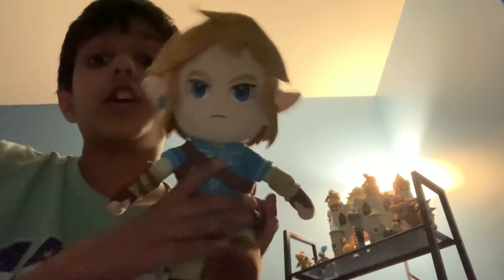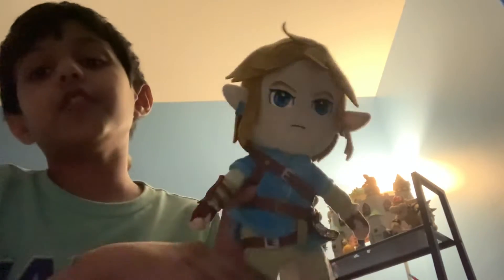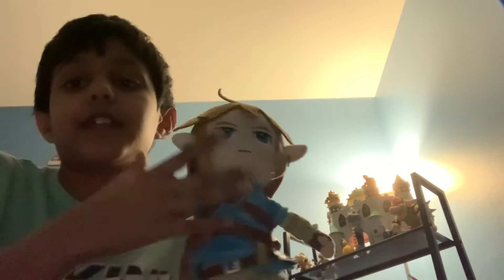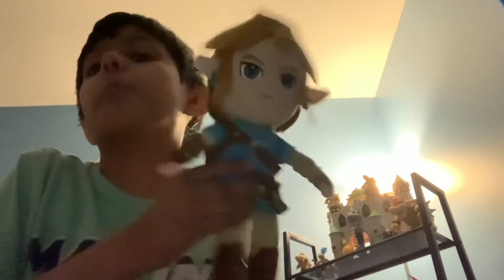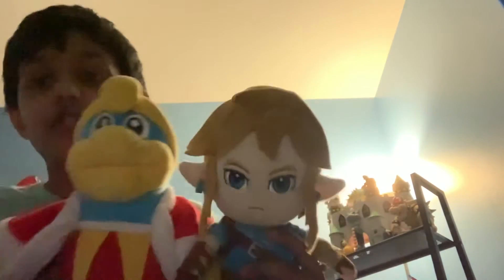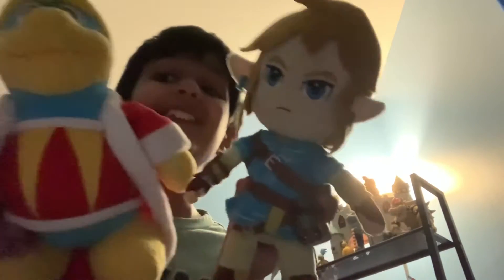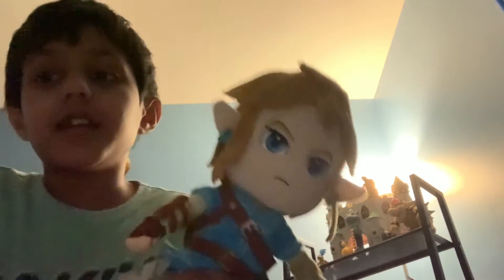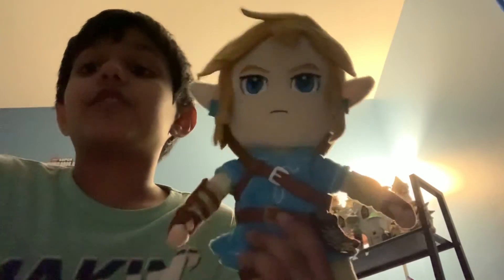Reviewing the link plush